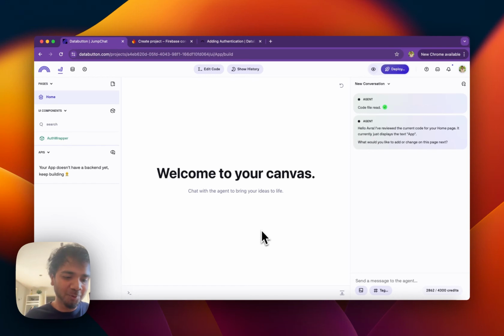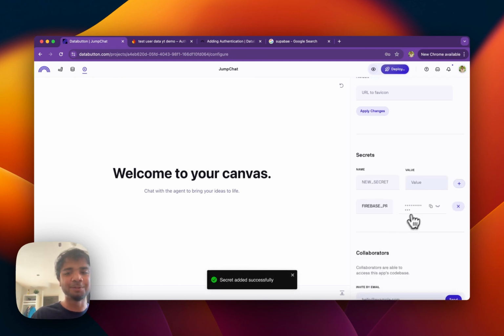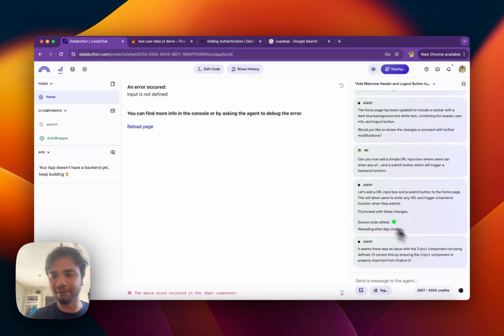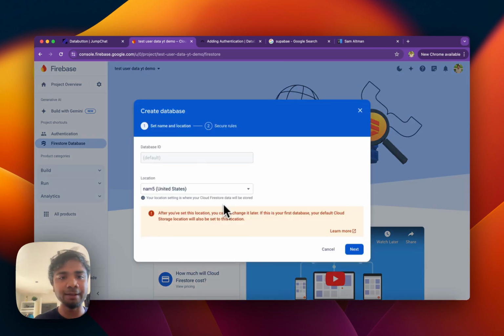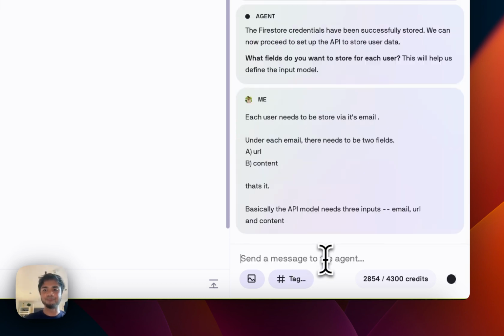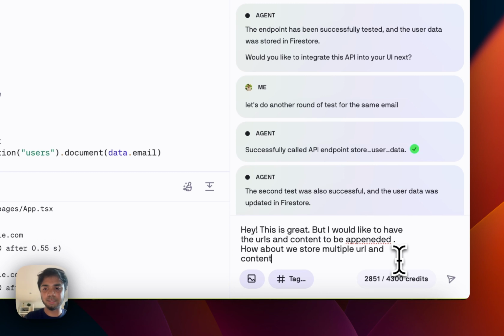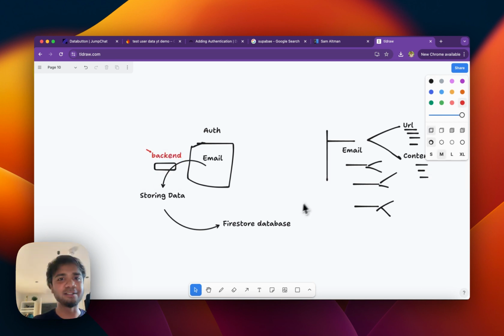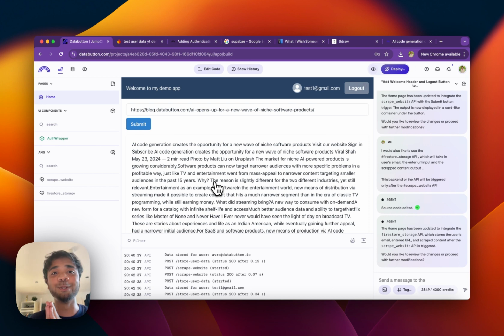Creating User Authentication and Storing User Data using Firebase and Databutton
Time Stamps:
0:00 Setting up with Firebase
4:45 Integrating Auth Wrapper UI component into the home page
6:55 Building a simple demo UI
9:15 Creating a demo API
10:28 Integrating API into the UI
12:50 Storing user data in Firestore Database - Initializing the database
13:30 Building API to store user data (includes steps to generate Service Account Key and store in Database Secrets)
17:19 Constructing the API (Database architecture and generating the functional API)
23:42 Quick recap from Auth integration to setting up user data storage in Firebase
26:18 Integrating the Datastore API into the main UI and testing